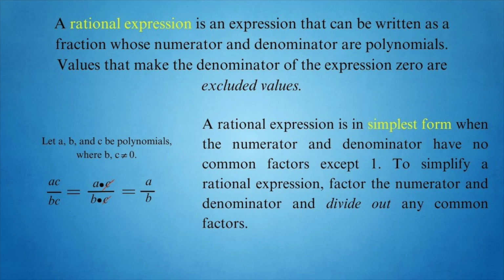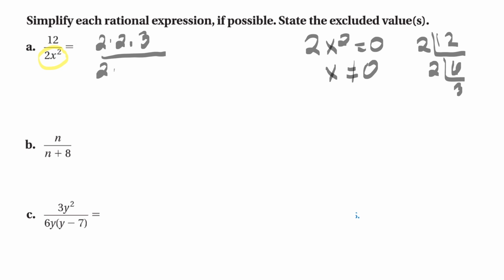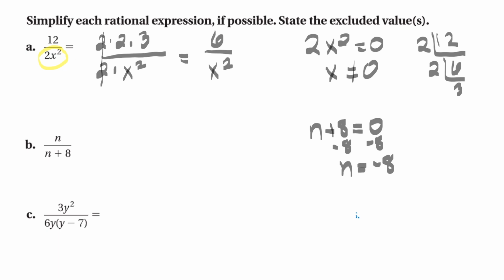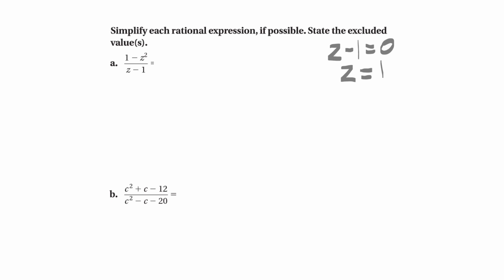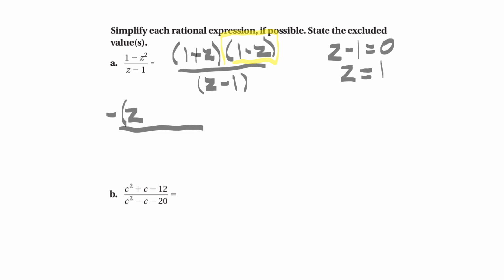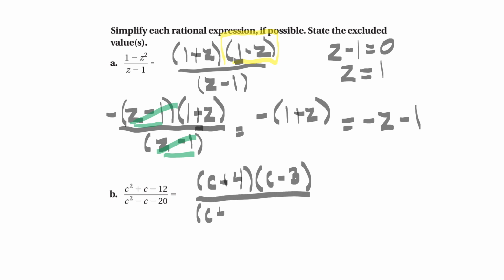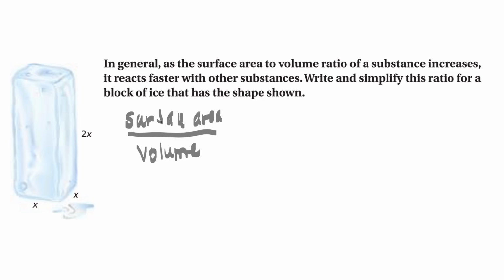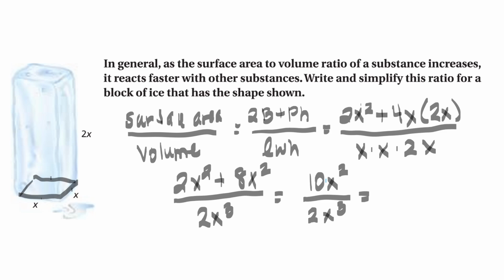How to Simplify Rational Expressions | Step-by-Step Guide for Middle School Math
Struggling with simplifying rational expressions? You’re in the right place! In this video, we’ll break it down step-by-step so you can master the basics with confidence. 💪✏️

✅ What you’ll learn:
 • What rational expressions are
 • How to factor numerators and denominators
 • How to cancel common factors.

00:00 Intro
00:46 Example 1
02:27 Example 2
03:12 2 Factor Example
04:26 Complicated Factoring
08:10 Word Problem